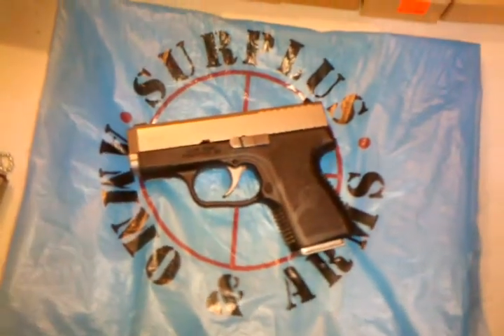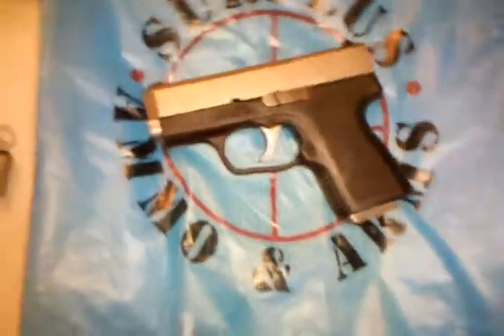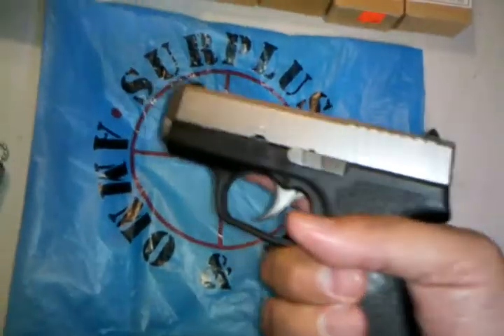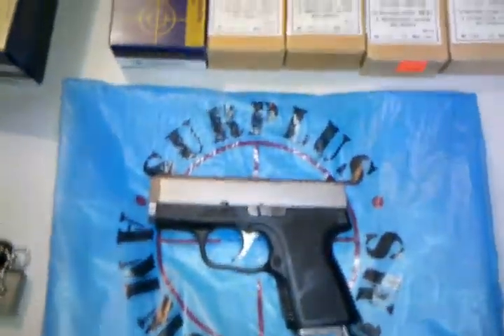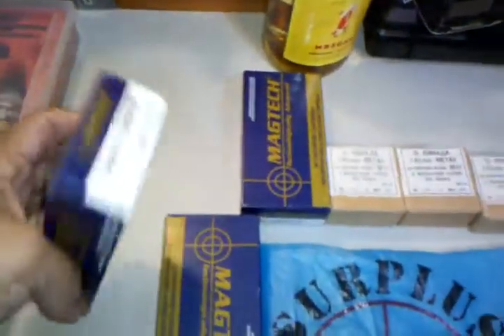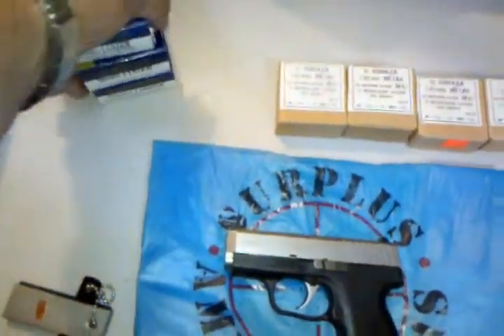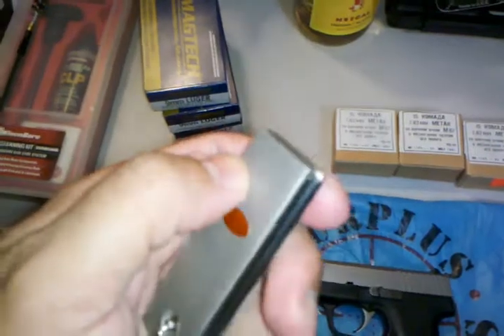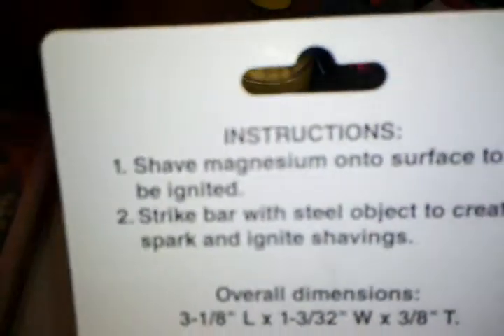GlockPunisher Ammo update